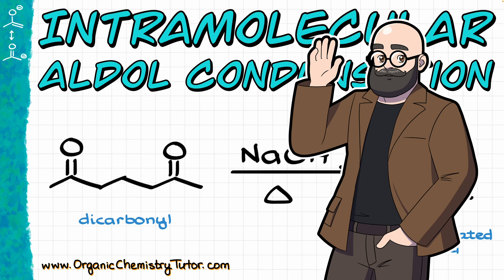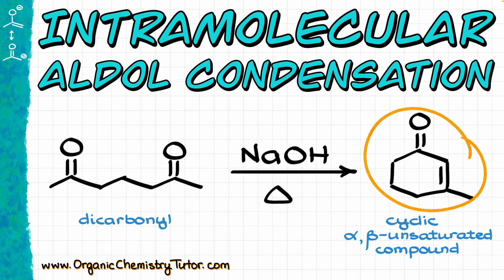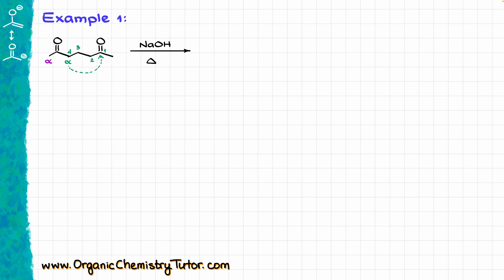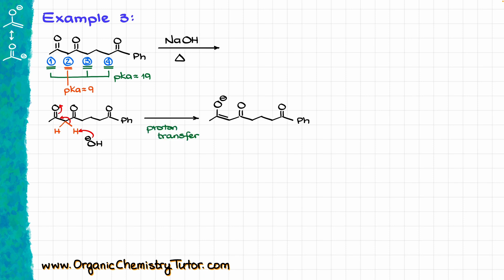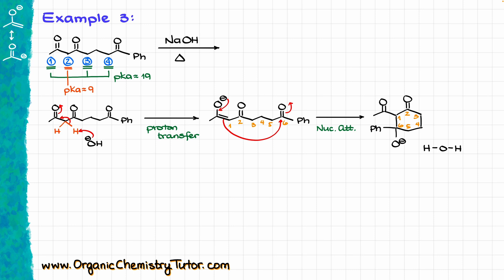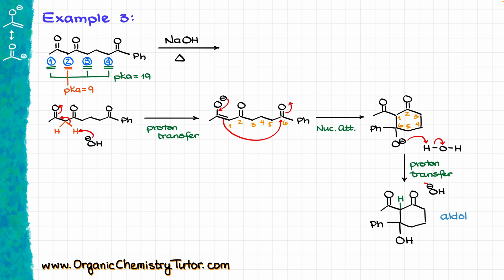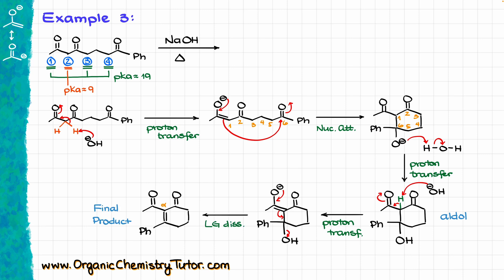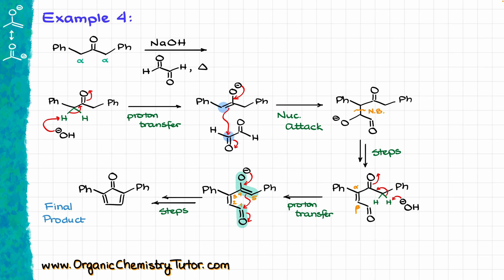Intramolecular Aldol Condensation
In this video we'll go over some of the common intramolecular aldol condensations including some tricky ones and a few important things to remember when you're working through your reactions.

Chapters:
00:00 Intro
00:45 Example 1
07:02 Example 2
12:07 Example 3
14:17 Example 4